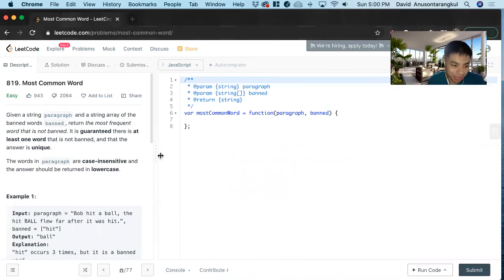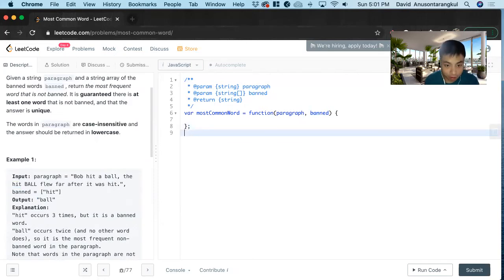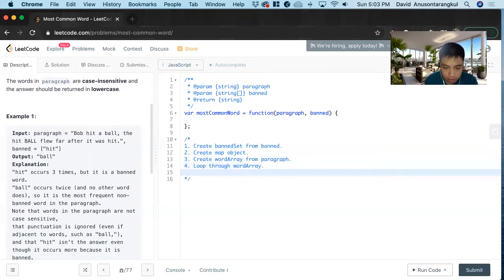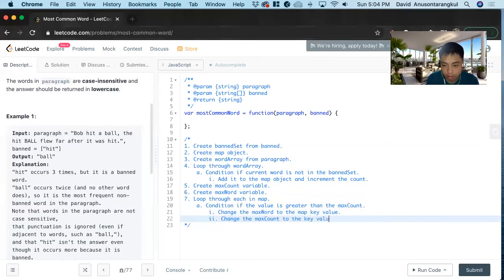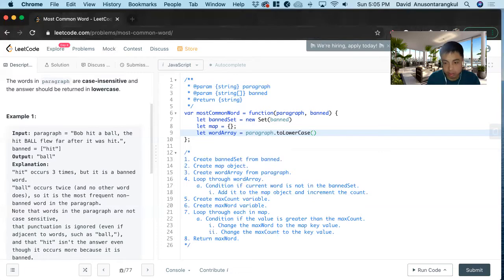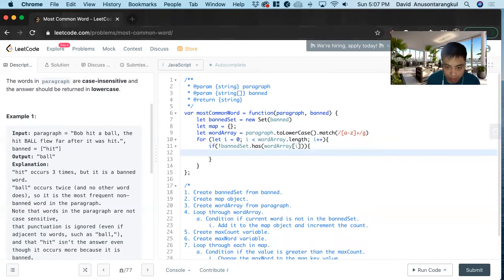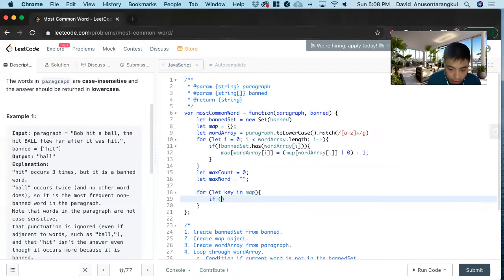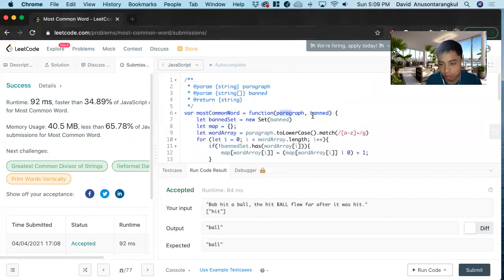How to Solve "819 Most Common Word" on LeetCode? - Javascript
Problem: #819 Most Common Word
Language
Difficulty: Easy

Strategy: Use set and map.
Time Complexity: O(n+m)
Space Complexity: O(n+m)

Pseudo Code:

1. Create bannedSet from banned.
2. Create map object.
3. Create wordArray from paragraph.
4. Loop through wordArray.
    a. Condition if current word is not in the bannedSet.
        i. Add it to the map object and increment the count.
5. Create maxCount variable.
6. Create maxWord variable.
7. Loop through each in map.
    a. Condition if the value is greater than the maxCount.
        i. Change the maxWord to the map key.
        ii. Change the maxCount to the key value.
8. Return maxWord.